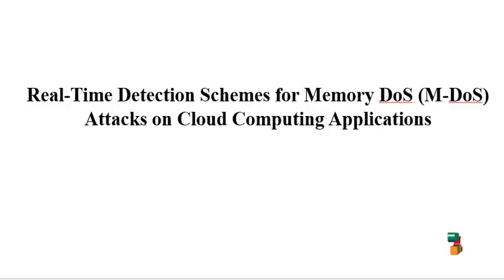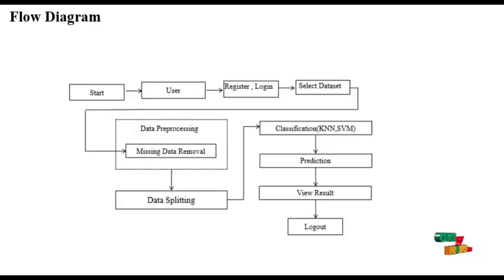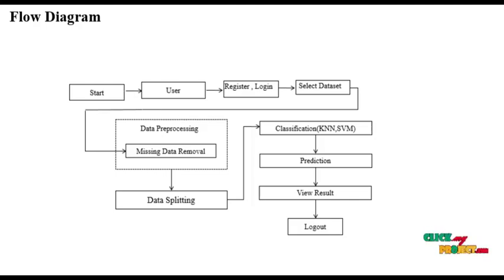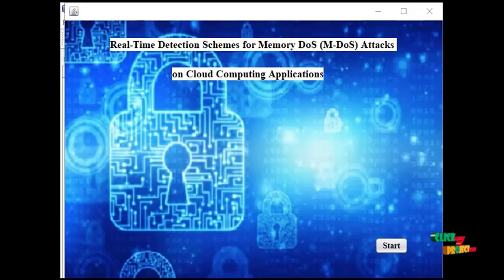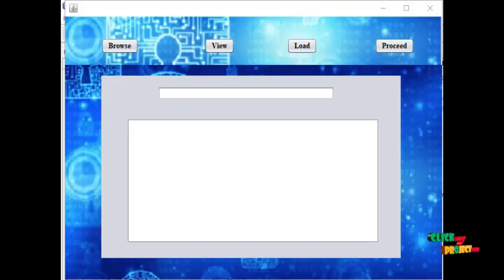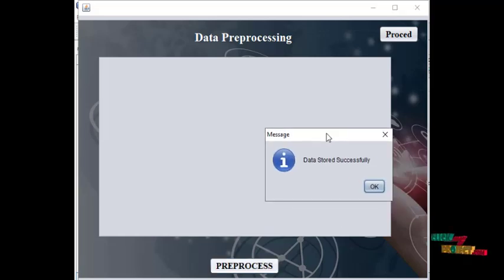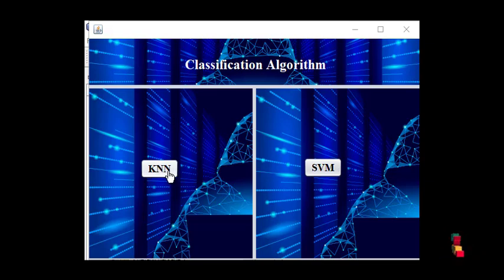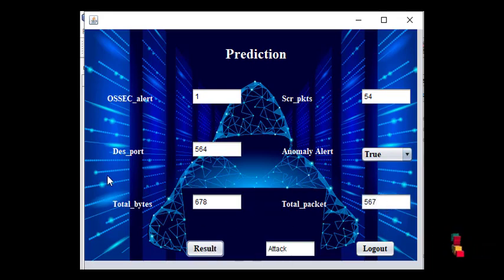JAVA Data Mining - Real - Time Detection Schemes for Memory DoS (M-DoS) Attacks - ClickMyProject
Memory Denial of Service (M-DoS) attacks refer to a class of cyber-attacks that aim to exhaust the memory resources of a system, rendering it unavailable to legitimate users. This type of attack is particularly dangerous in cloud computing environments, where multiple users share the same resources. Detection and mitigation of M-DoS attacks in real-time is a challenging task, as they often involve a large number of low-rate requests, making it difficult to distinguish them from legitimate traffic. Several real-time detection schemes have been proposed to identify and mitigate M-DoS attacks in cloud computing environments. We are going to predict using SVM algorithm. The dataset used in this study was collected from various sources and pre-processed to extract relevant features for attack detection. A feature selection process was also applied to identify the most important features for attack detection. The SVM Algorithm achieved an accuracy of 95%, outperforming.

Including Packages
* Base Paper
* Complete Source Code
* Complete Documentation
* Complete Presentation Slides
* Flow Diagram
* Database File
* Screenshots
* Execution Procedure
* Readme File
* Addons
* Video Tutorials
* Supporting Softwares

Specialization
* 24/7 Support
* Ticketing System
* Voice Conference
* Video On Demand *
* Remote Connectivity *
* Code Customization **
* Document Customization **